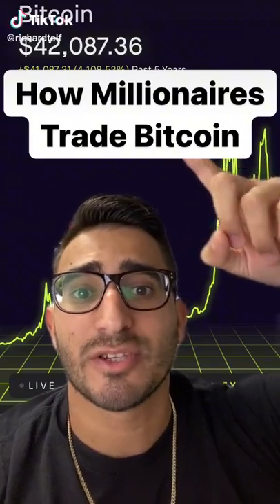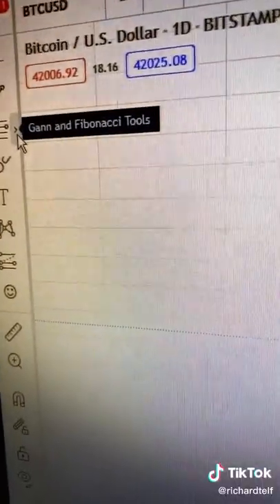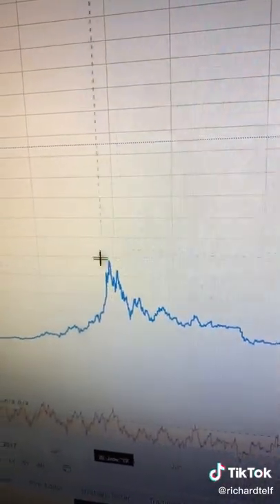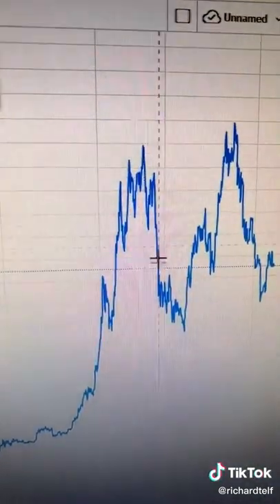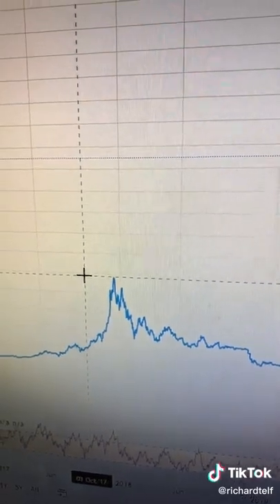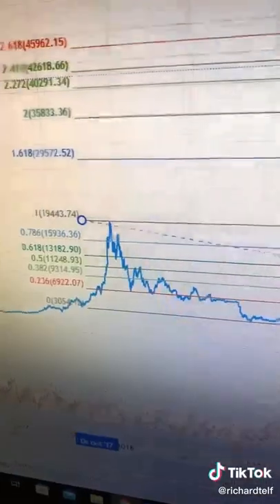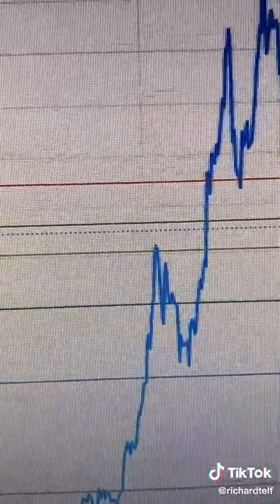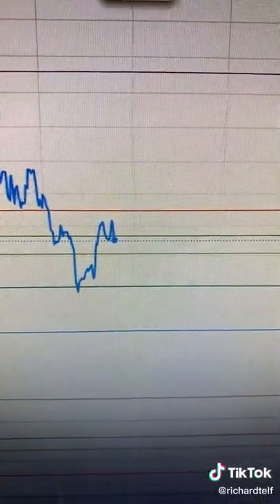Someone Teach This Guy How to Trade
Join the FOREX NATION Telegram for a Supportive community and Premium Signals